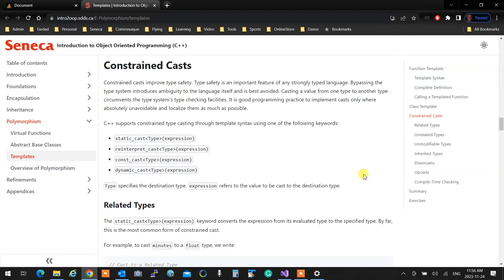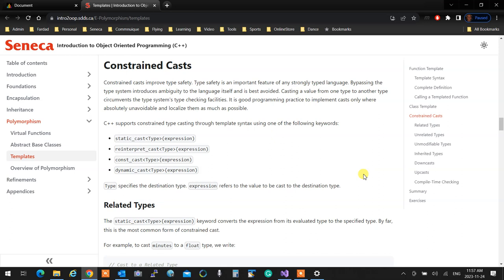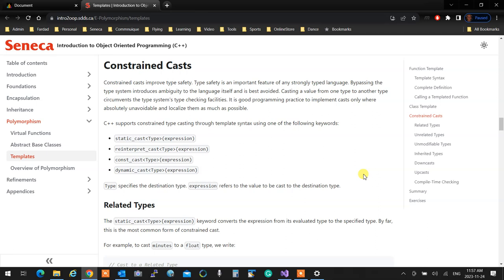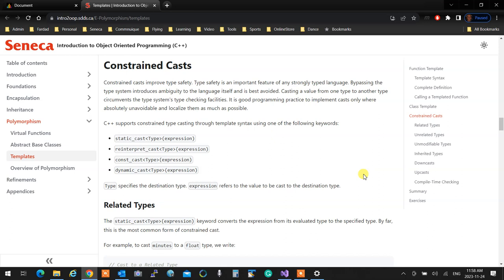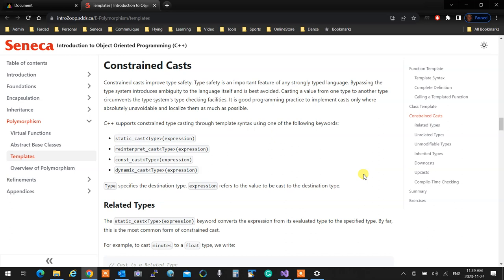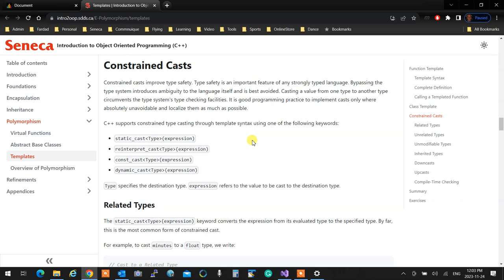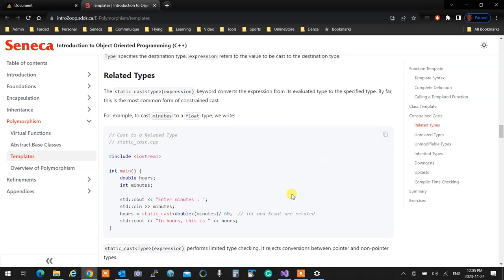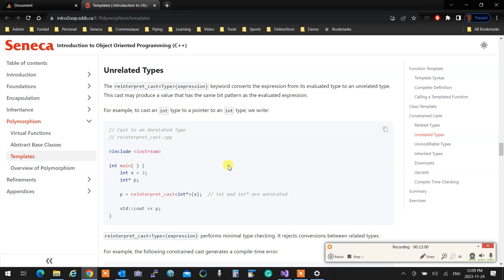OOP244 NAA - 2237 - 19-Nov24 - Constrained Casts, Overview of Polymorphism